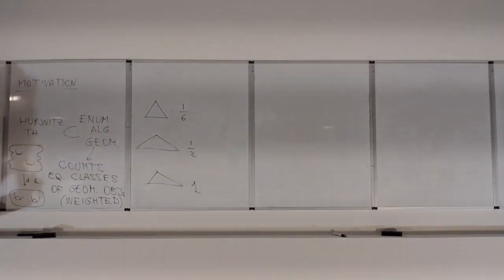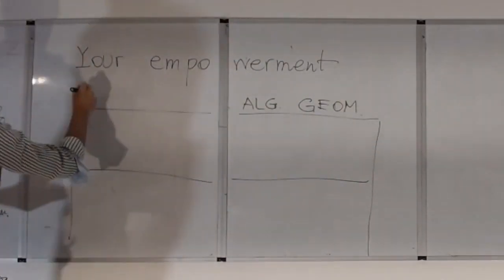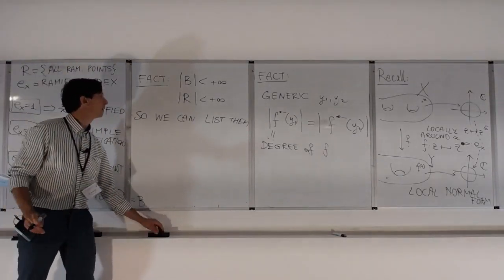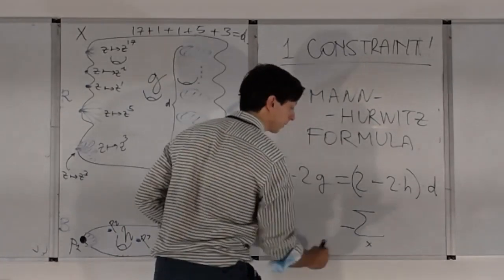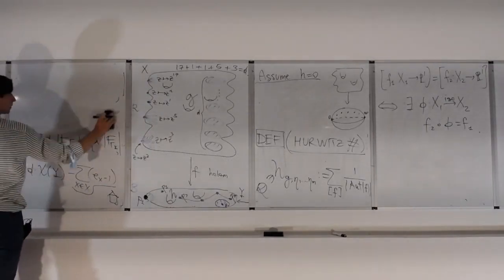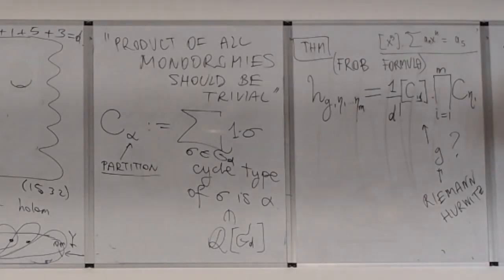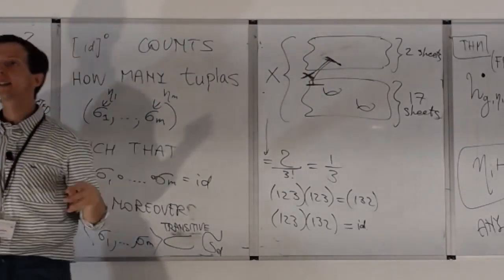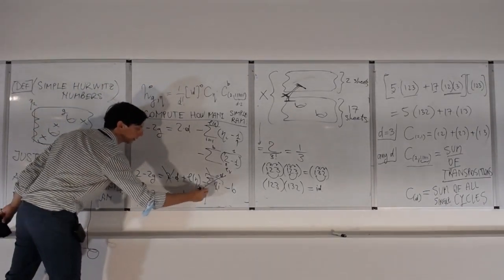Lew Hurw th 1